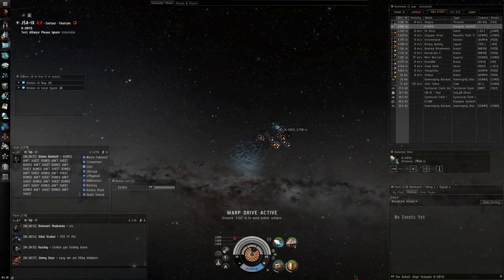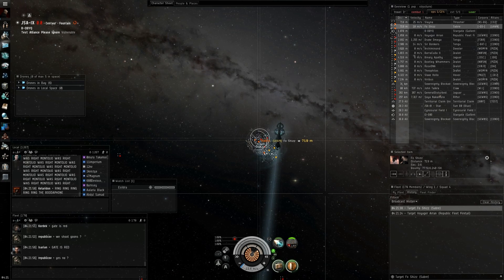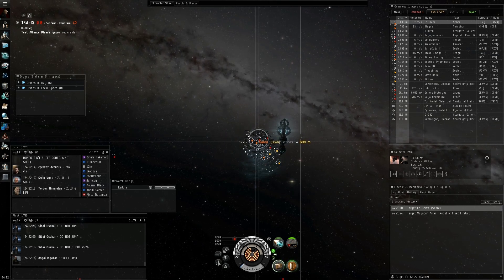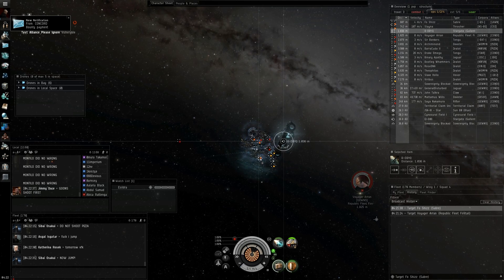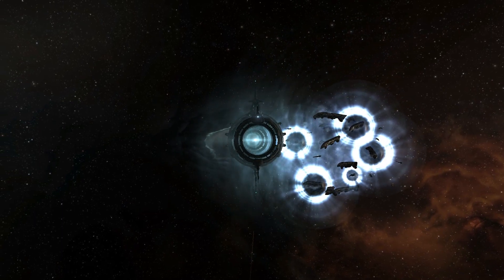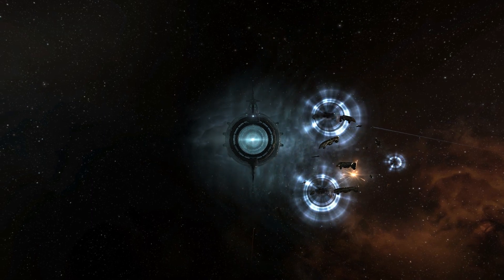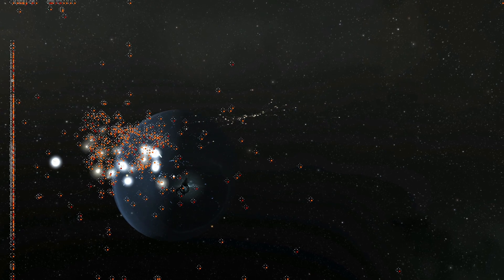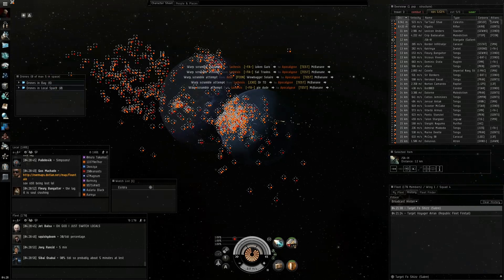Jumping in B-DBYQ with tidi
"you know that little thing that shoots you out"